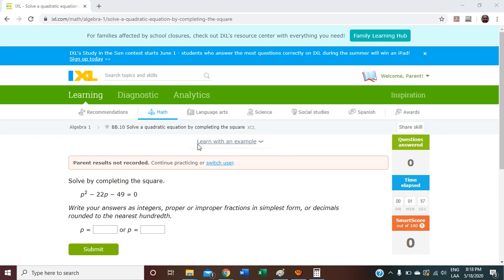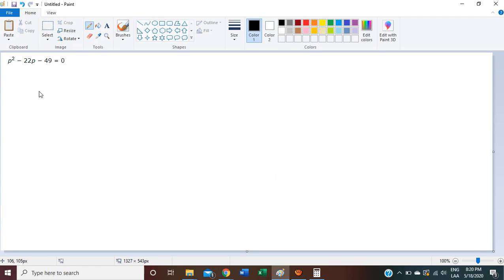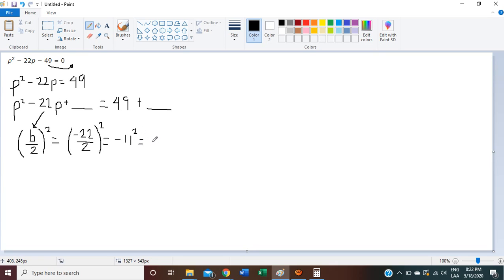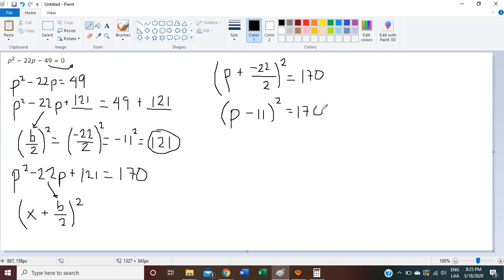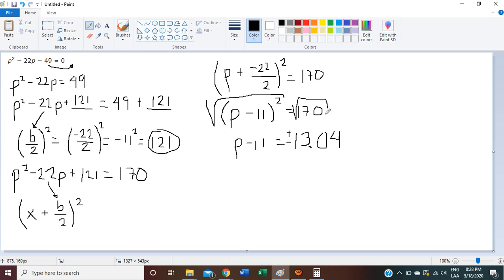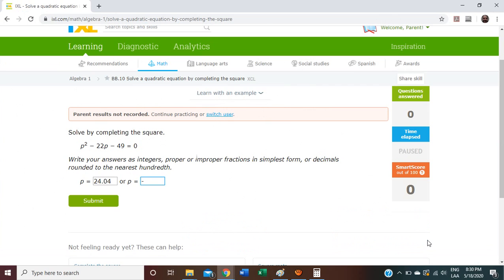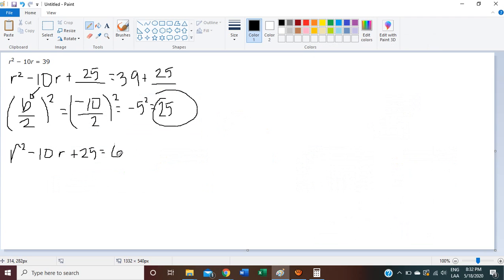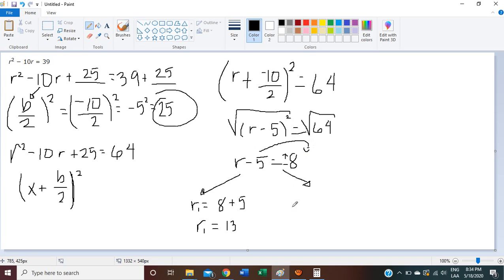9.BB.10 Solve a quadratic equation by completing the square